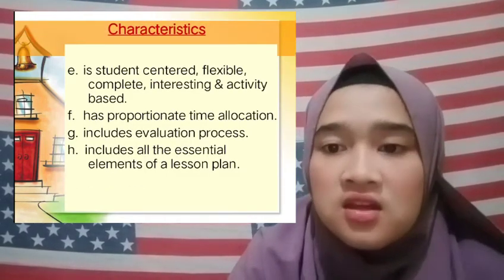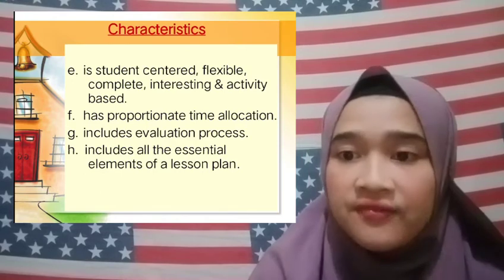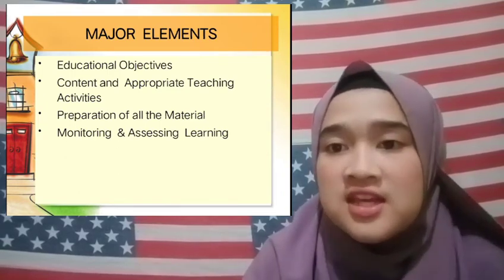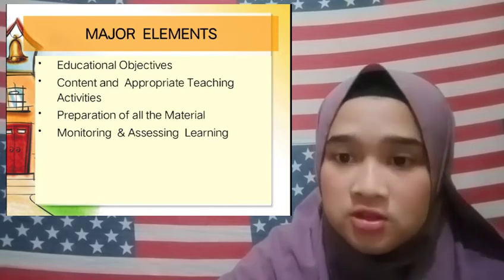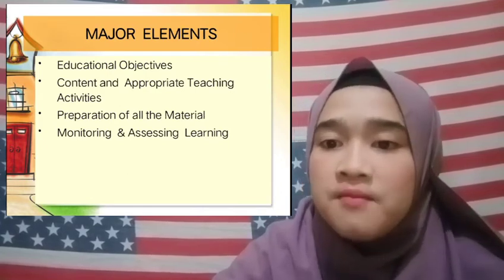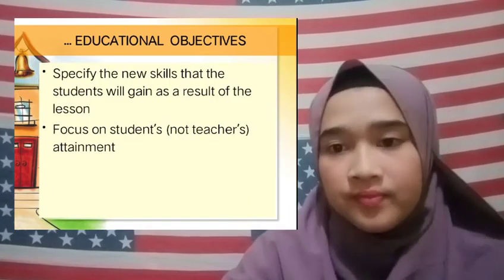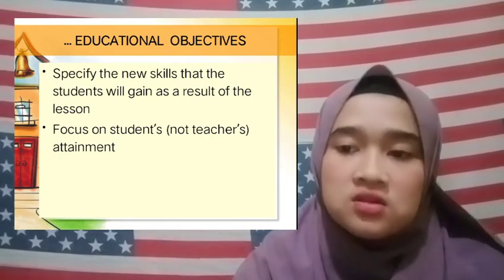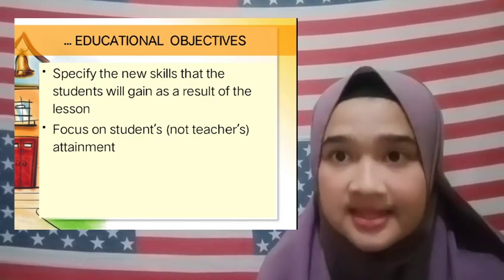Lesson Plan - Litany Tiara Nopianti 182122003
This video aims to fulfill Language Material class A assignment

Lecturer: Asri Siti Fatimah, S. Pd., M. Pd.

Faculty of Educational Science and Teachers Training

Siliwangi University